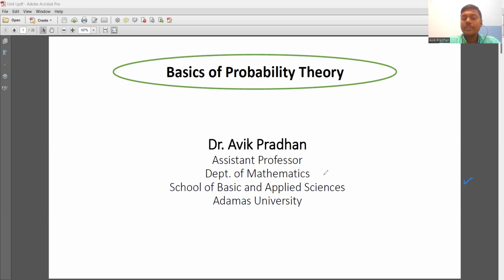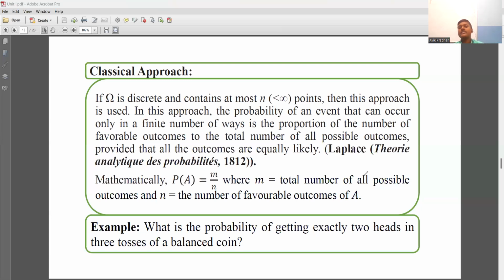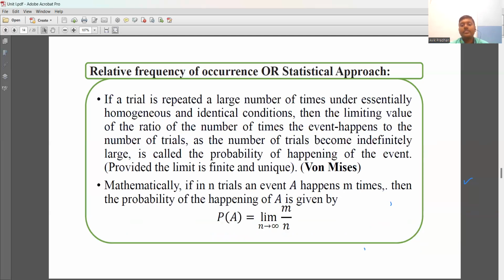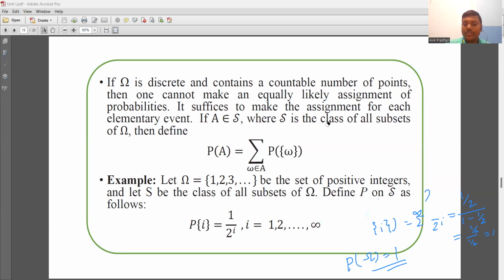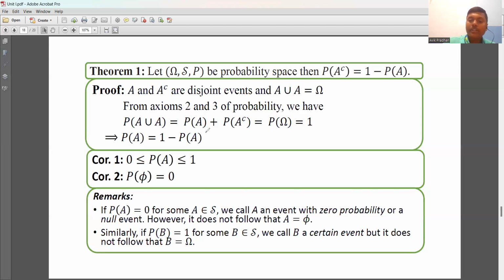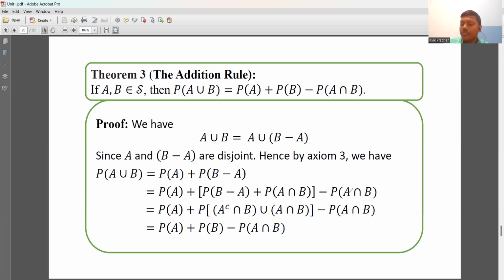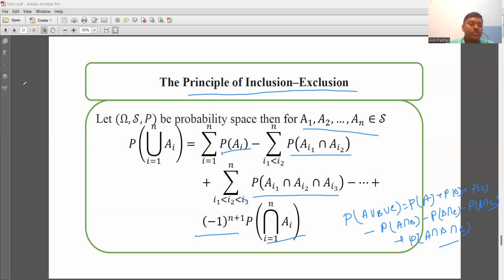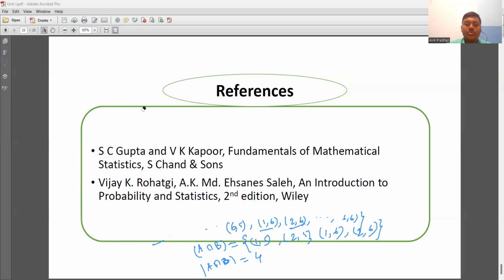Theory of Probability (SDS11069) Unit I Lecture 4